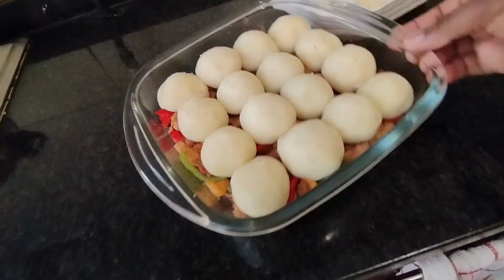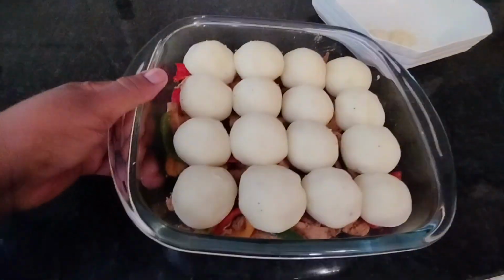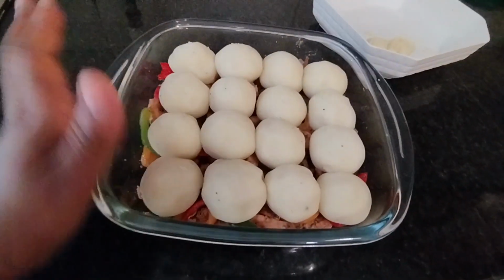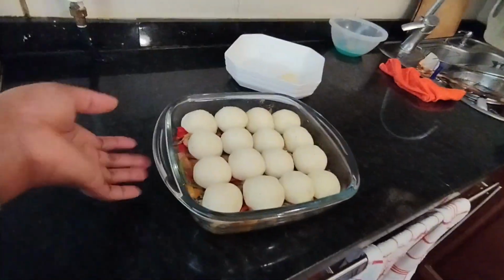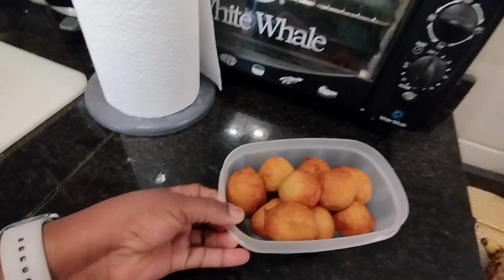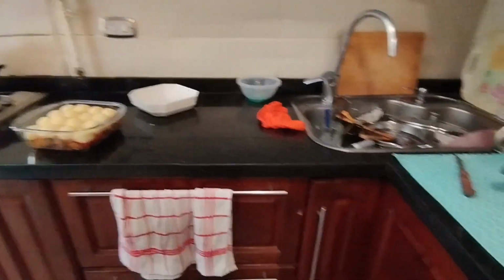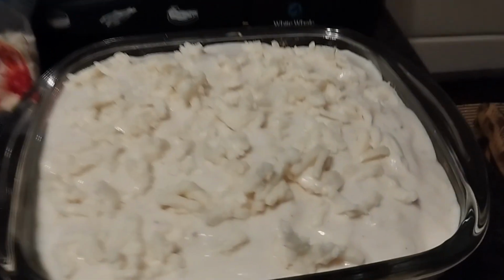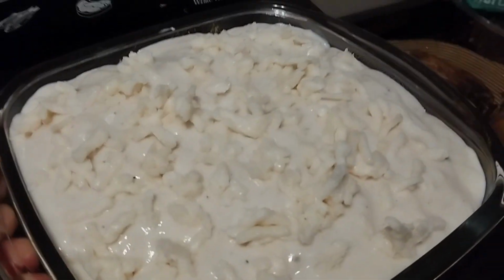ASMR VIDEOS/cook with me